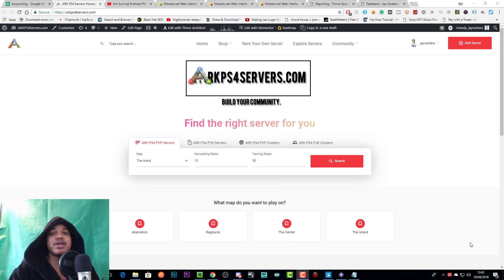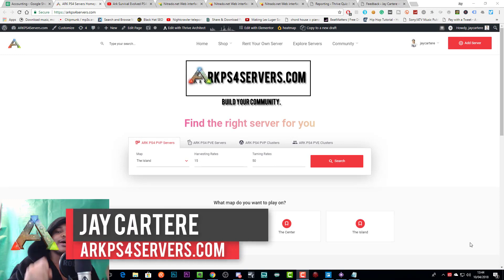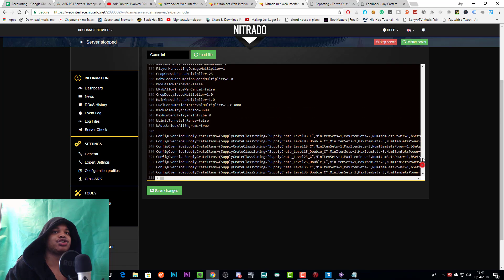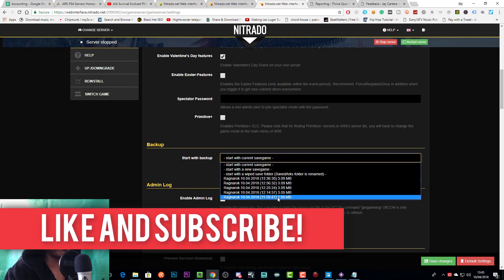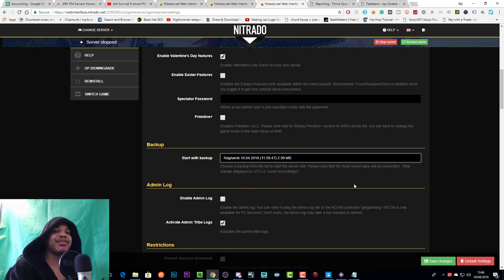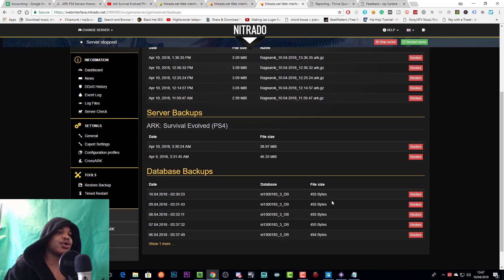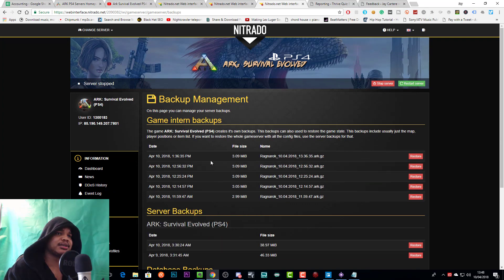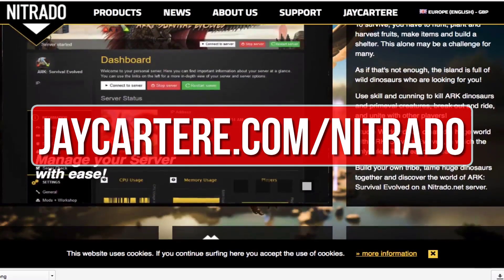HOW TO ROLL BACK YOUR ARK PS4 SERVER - HOW TO RESTORE A SERVER BACKUP - ARK PS4 SERVER TUTORIAL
Learn HOW TO ROLL BACK YOUR ARK PS4 SERVER in this ARK PS4 server tutorial. In this video I'll be showing you HOW TO RESTORE A SERVER BACKUP on your ARK nitrado server. If you want to know HOW TO ROLL BACK YOUR ARK PS4 SERVER then this Ark Survival Evolved PS4 Tutorial will show you how!

Grow Your Fanbase And Business With These Tools!